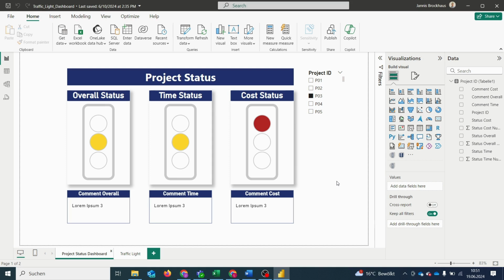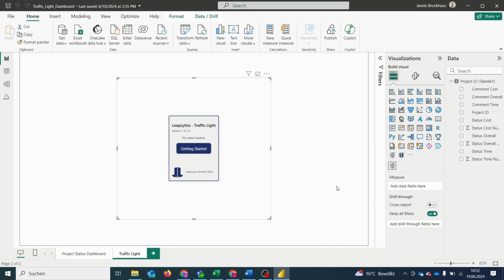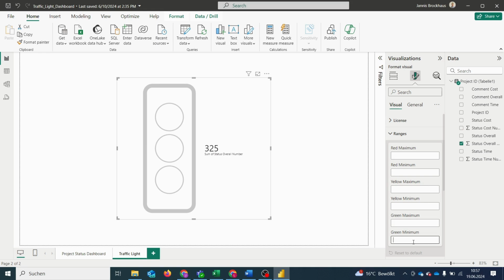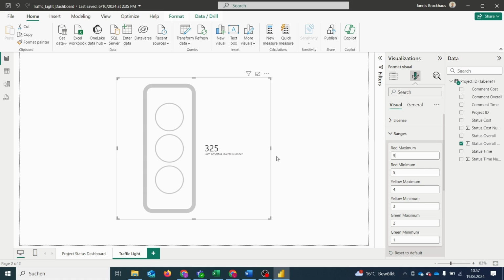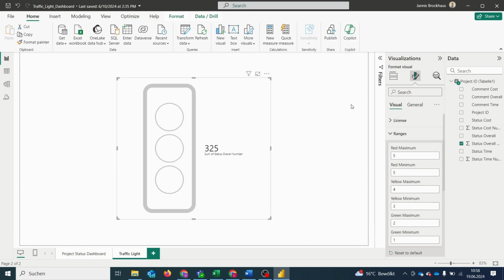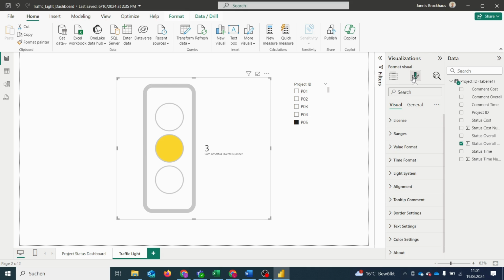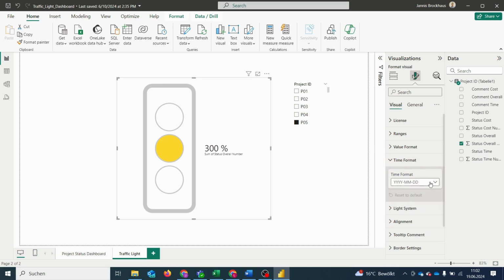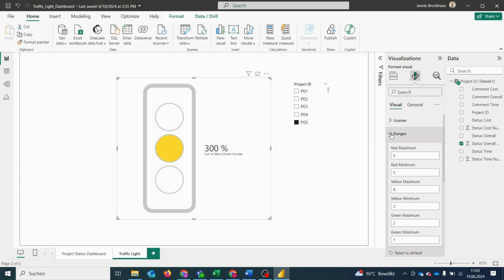Visual Set Up - LeapLytics Traffic Light for Power BI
🗣️ We have created this visual aid for clearer communication with both management and colleagues.

In this video, we will show you how to set up the Traffic Light visual tailored to your data. 📊💡

⌚️Timestamps:
00:00 Intro
00:15 Add Data to Visual
00:56 Define Status Ranges
01:14 Deactivating 'Select by Tiles'
01:53 Add Project ID Filter/Slicer
03:02 Percentage Value Format
03:50 Time Formats
04:40 Outro

If we haven’t yet before - Hey 👋 We're LeapLytics GmbH from Germany. Through our videos here on this channel, we share our visuals and tools to help you be make your work easier and more efficient.